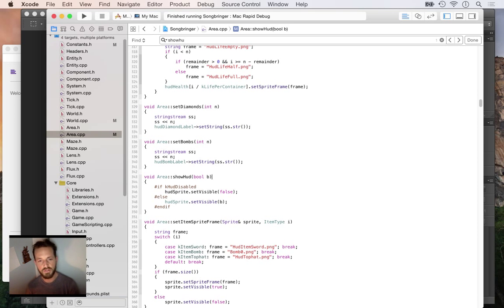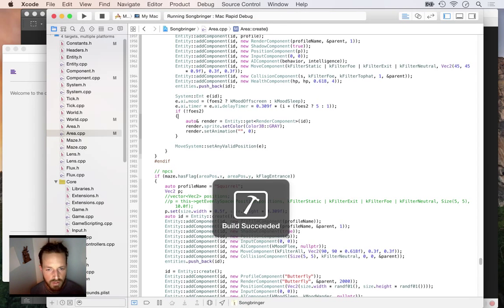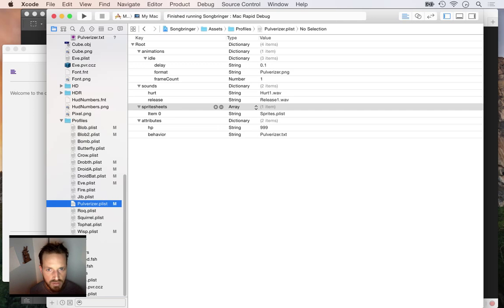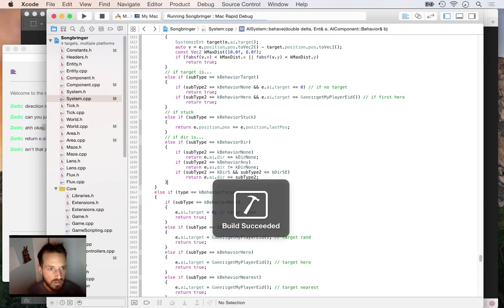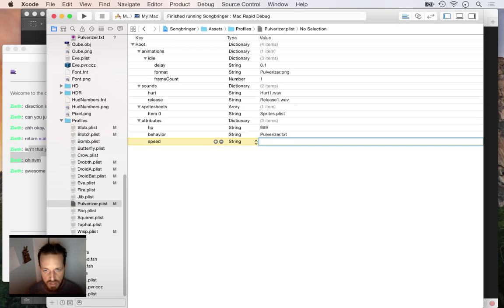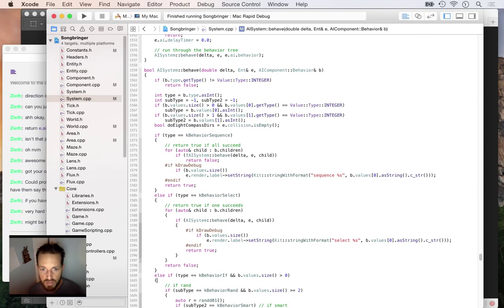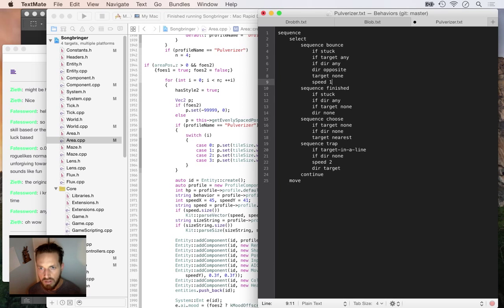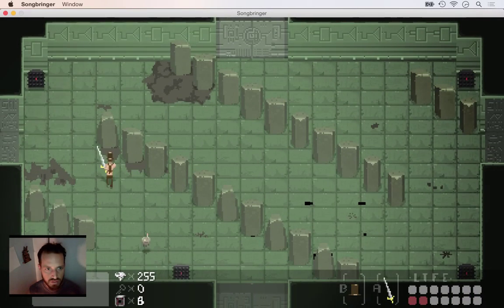Making a Zelda-like Game - Day 59 - The Pulverizer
Today the pulverizer trap is sprung.  The playlist for this series